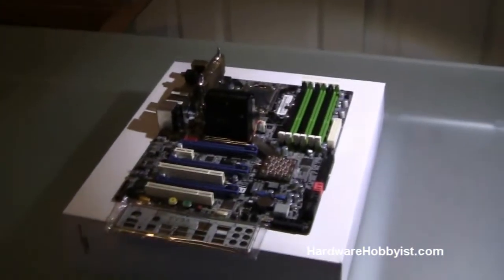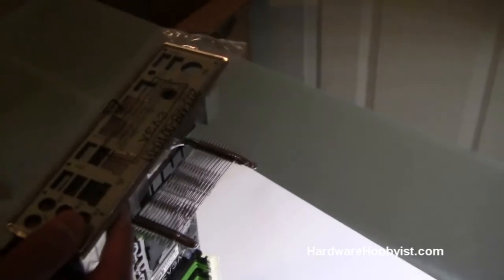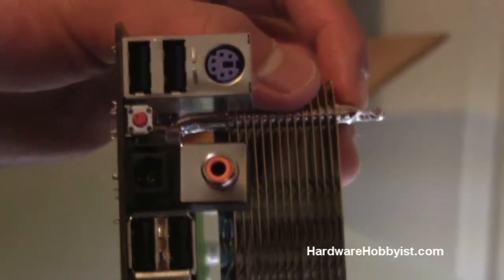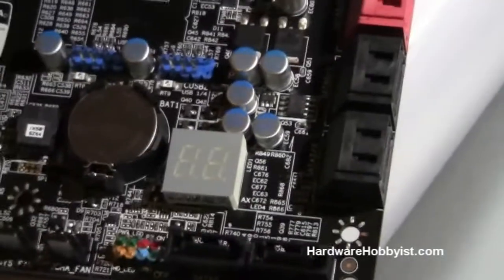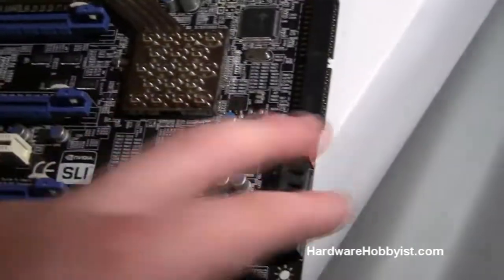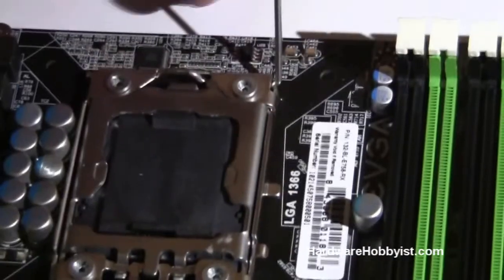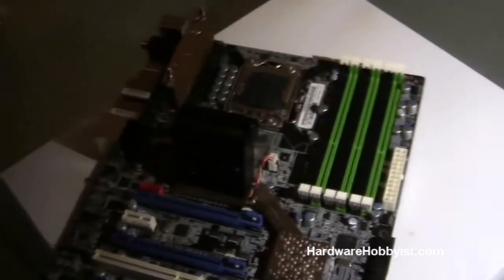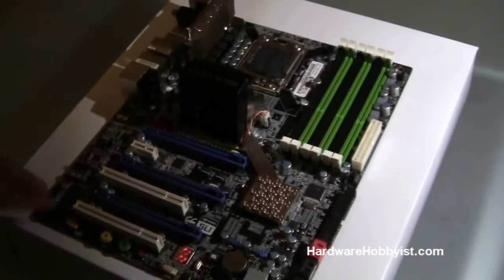[HH] Custom PC Building Guide - Unboxing (5/9): "The Motherboard"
This video covers our unboxing of the EVGA X58 E758 SLI Motherboard.